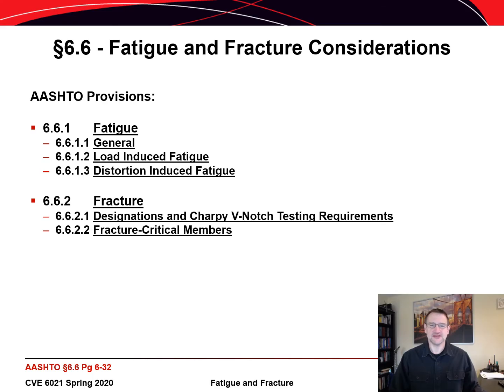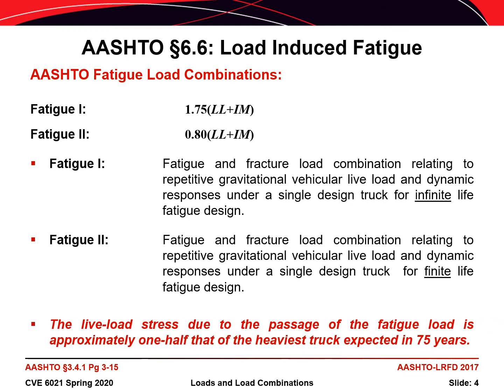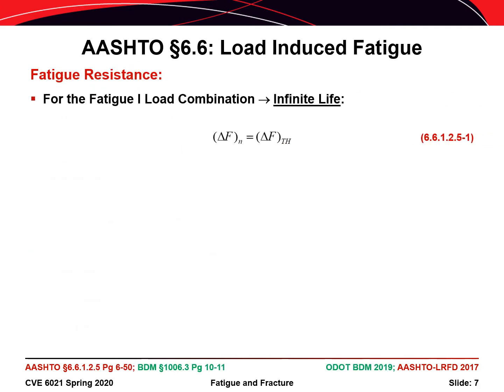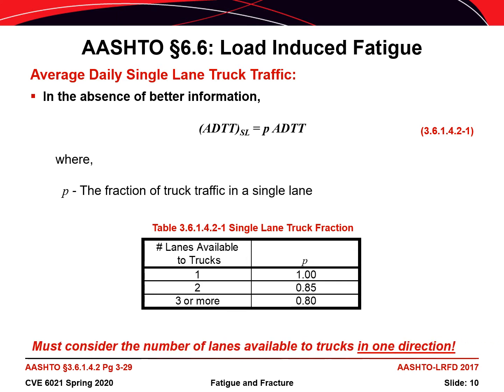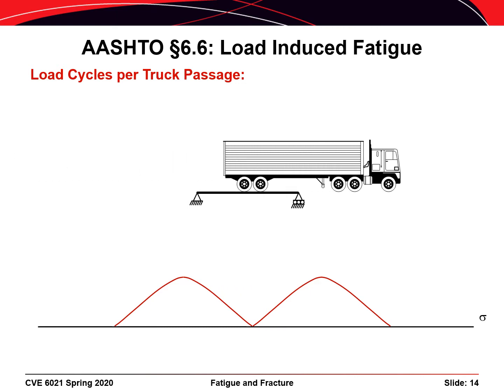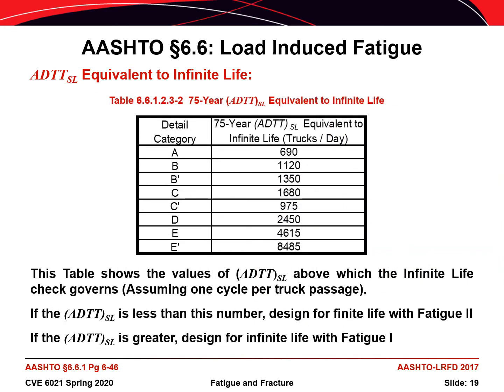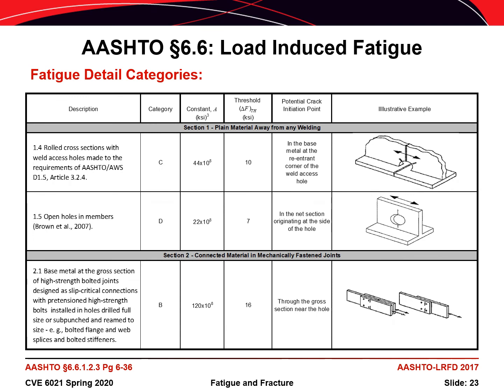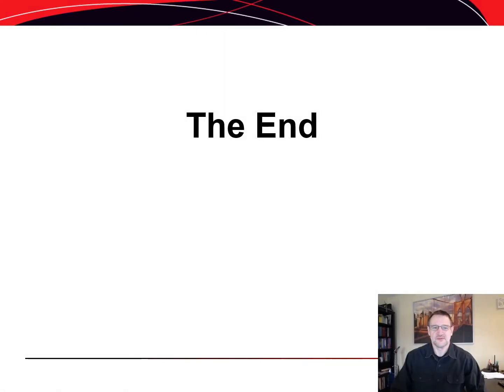AASHTO Fatigue Provisions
Part 2 of 2 videos addressing fatigue.  This video provides a discussion of the AASHTO Chapter 6 provisions addressing fatigue in steel bridges.